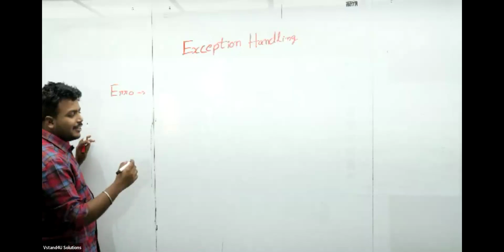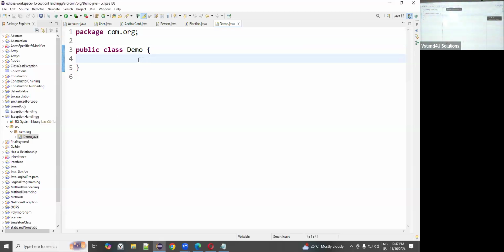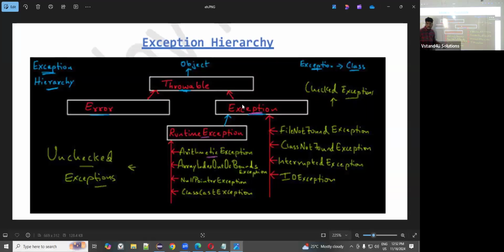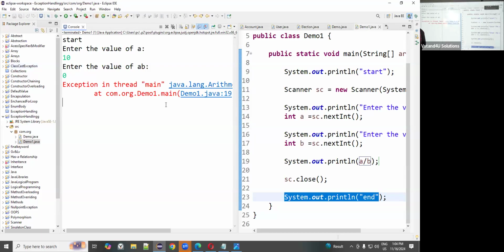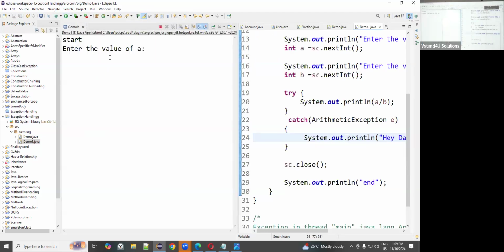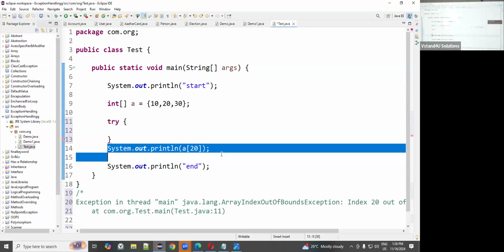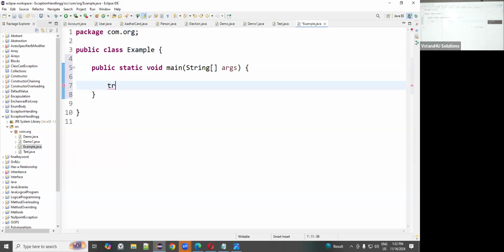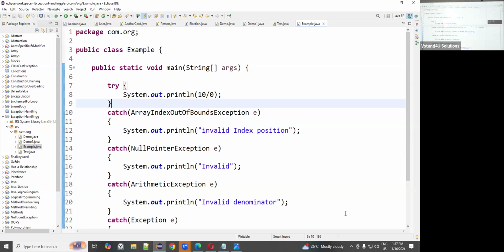38. Introduction of Error & Exception